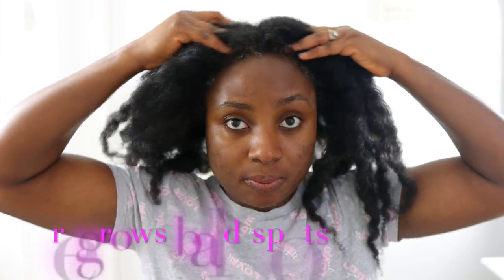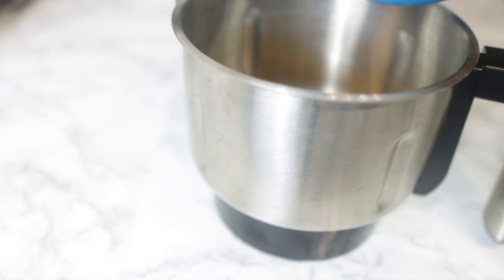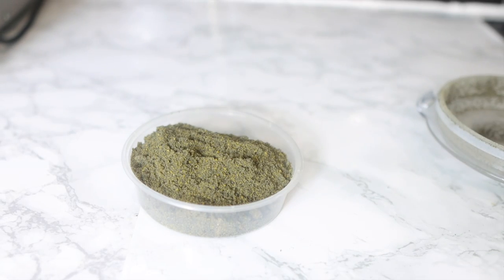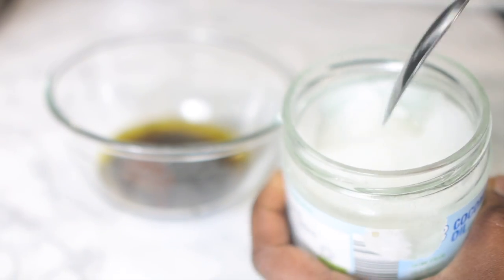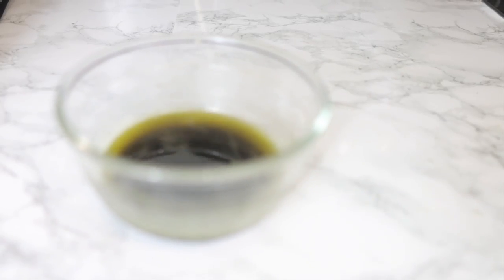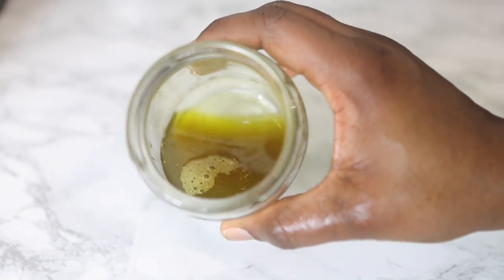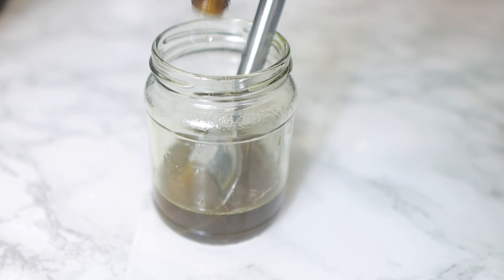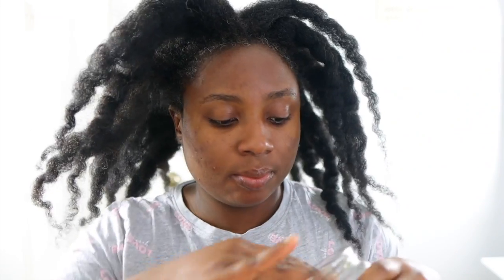Regrow Bald Spots In Only Two Weeks! Use Only Twice A Week And Your Hair Will Never Stop Growing!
only 3 ingredient super hair growth oil
Fenugreek and Blackseed oil for hair growth
fenugreek and clove oil for hair growth
cloves oil for fast hair growth
bald spot hair growth  oil
hair loss oil
regrow bald spots in 2 weeks
do this 2 times a week for faster growth

Hey guys, I hope you enjoy watching the video. This is a crazy hair hair growth oil that you can use twice weekly and your hair will never stop growing. This Thickens hair fast, stops hair fall, treats bald spots and grows your hair fast.

ingredients used

fenugreek seeds
black seeds
cloves
rapeseed oil
coconut oil( optional)
castor oil
essential oils